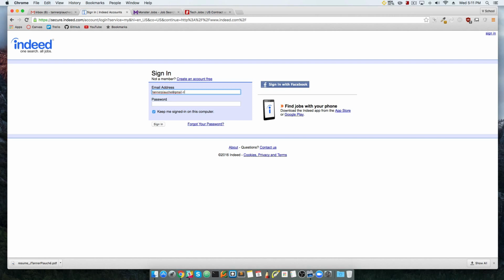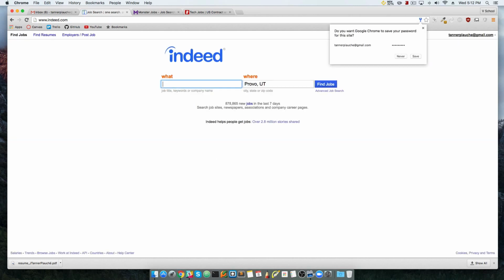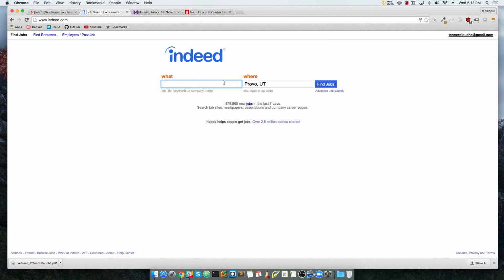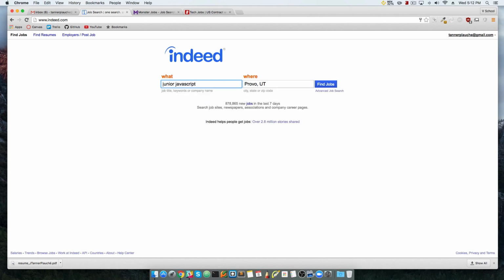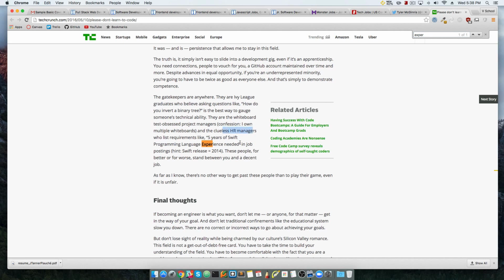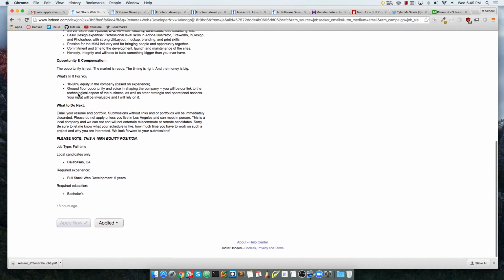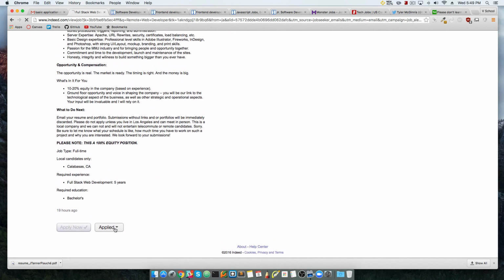Wednesday Workshop Lecture 4 - Tanner Plauche + Automating the Job Search